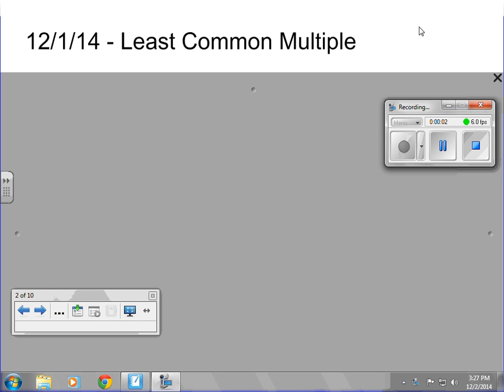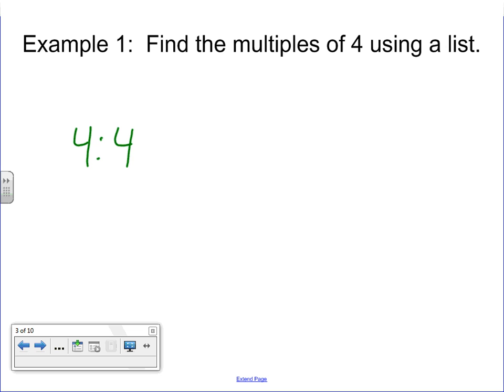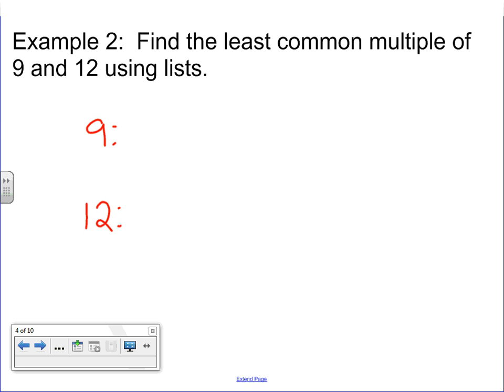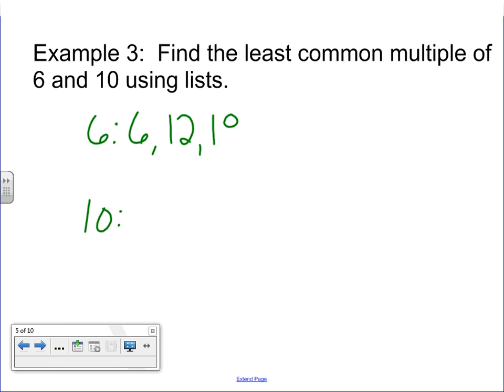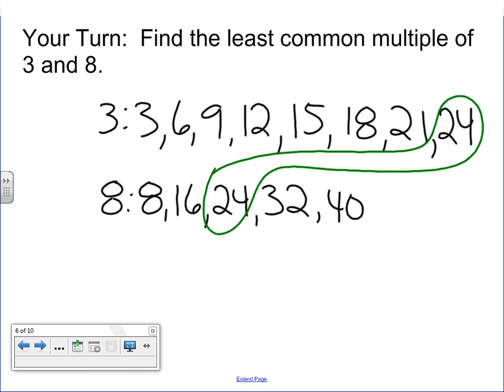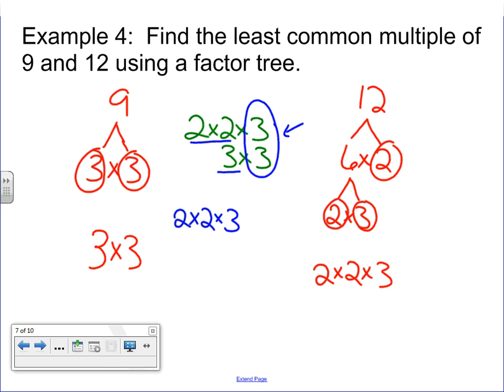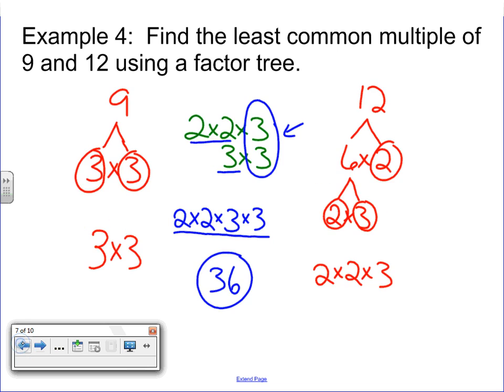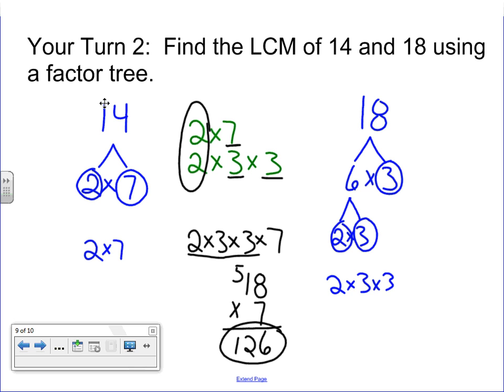Finding Least Common Multiple with Lists and Prime Factors